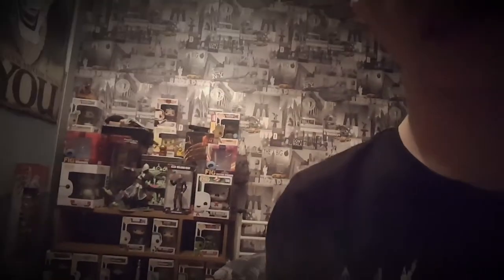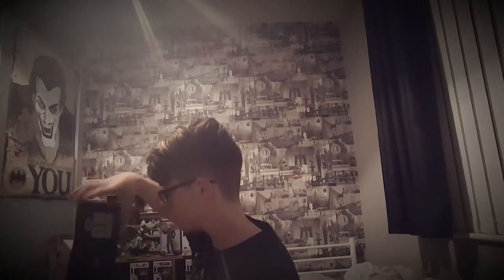McFarlane Lucille replica review!